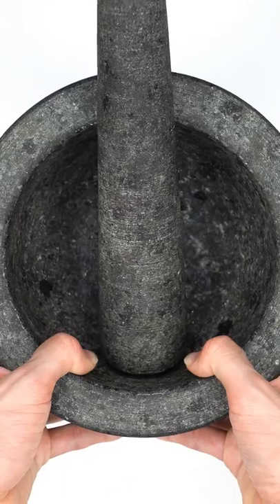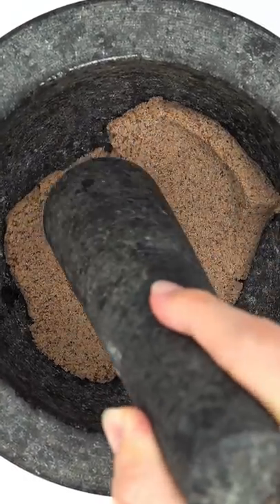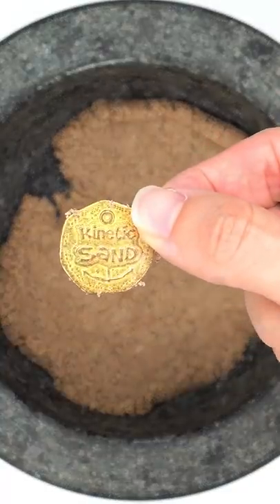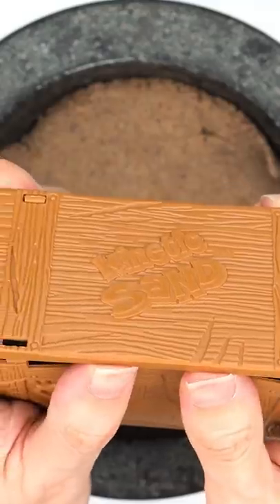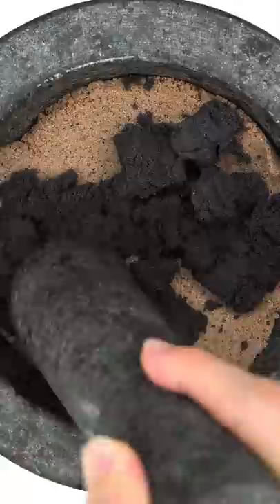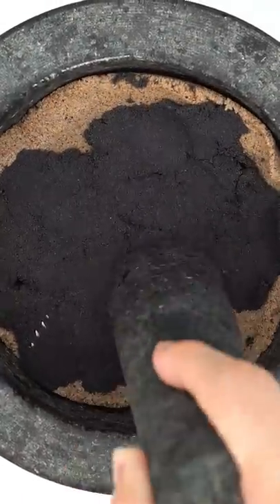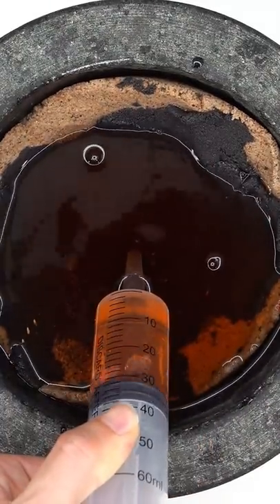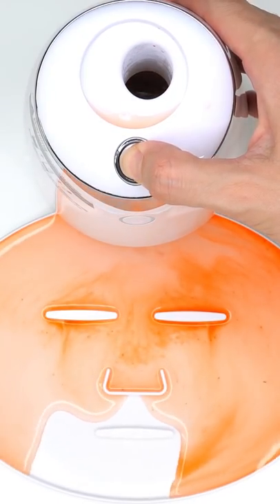Treasure Kinetic Sand Face Mask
Let's Make A Treasure Kinetic Sand Face Mask! Comment Which Face Mask We Should Make Next ?!?